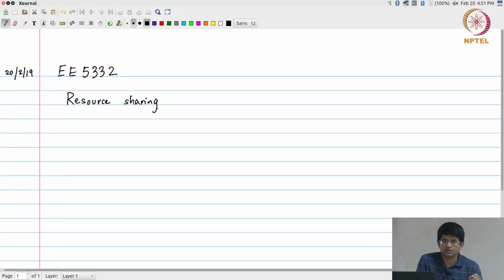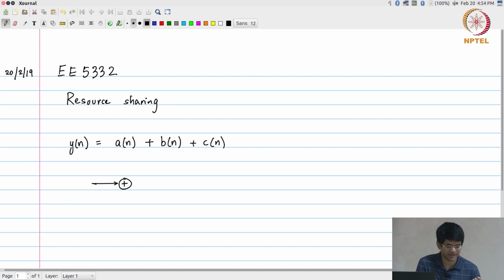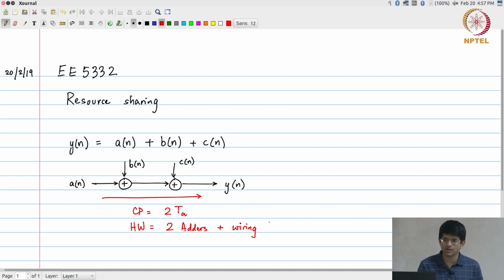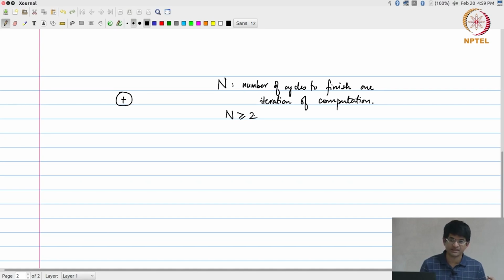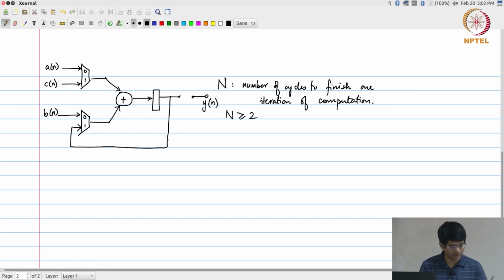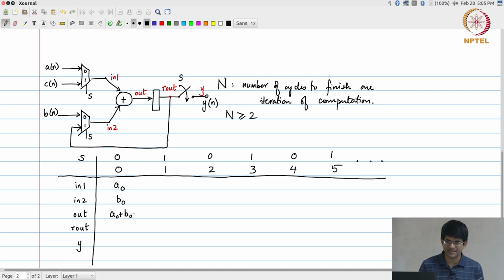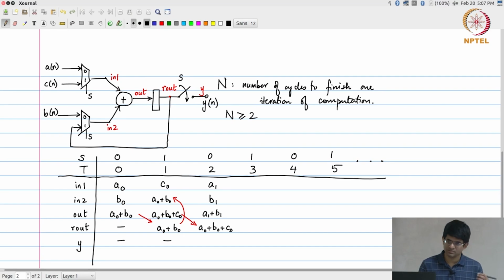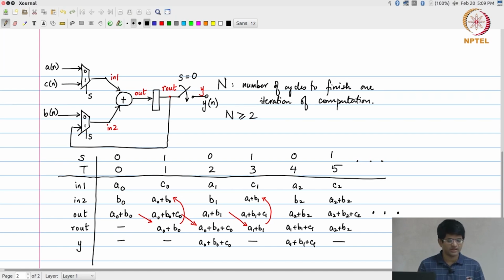Resource sharing: adder example